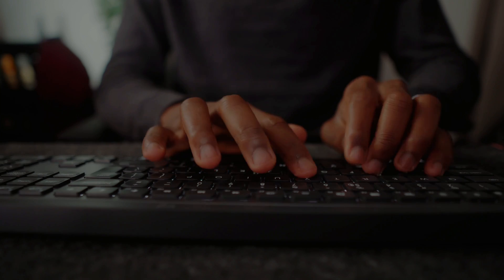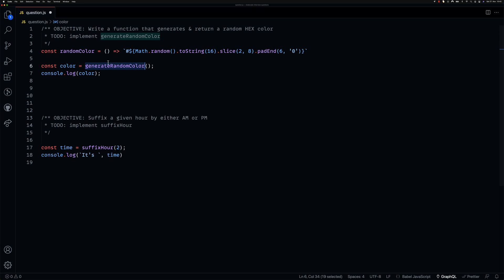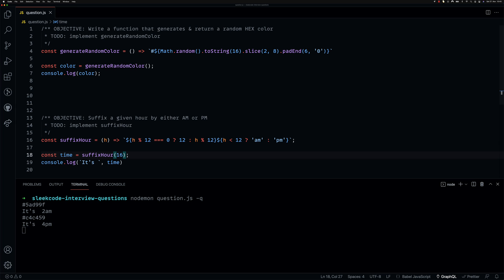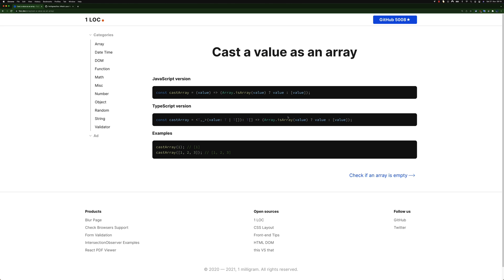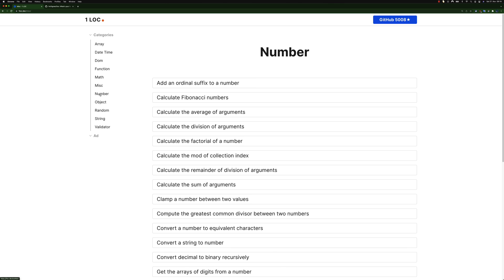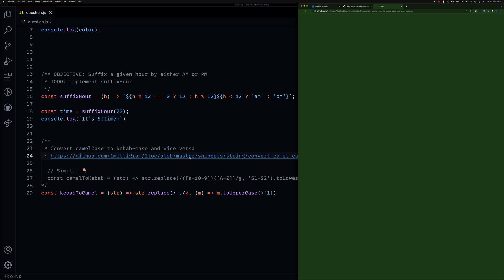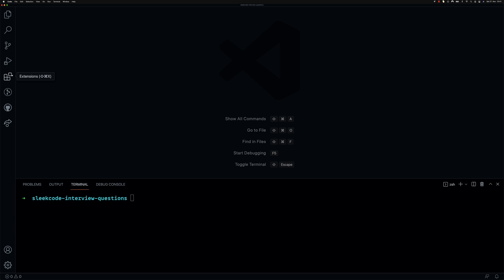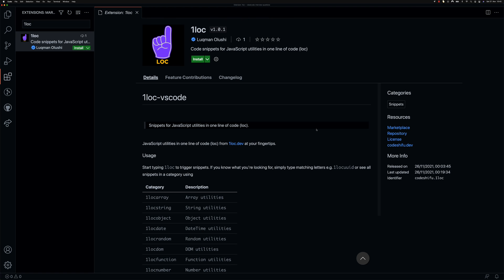Best VSCode extension to boost developer productivity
In this video, I show you a VS Code extension I built that generates common JavaScript utilities in one line of code!

Don't waste time googling or searching StackOverflow by installing and using this extension.

References
1loc.dev